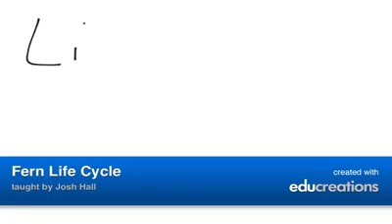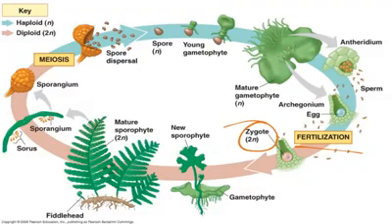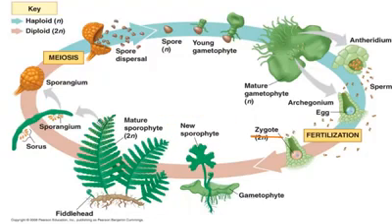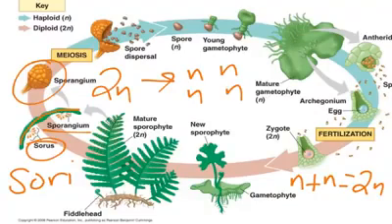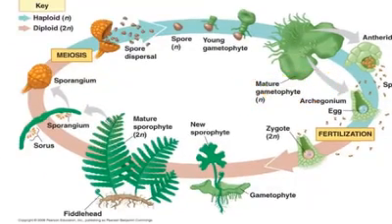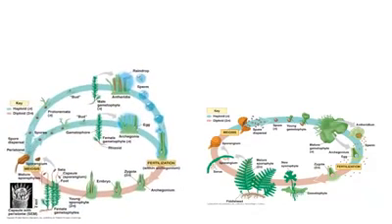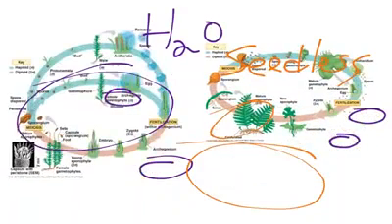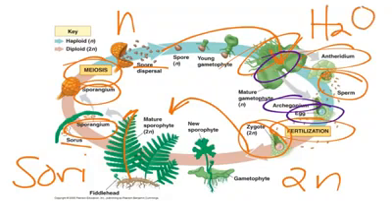Fern life cycles